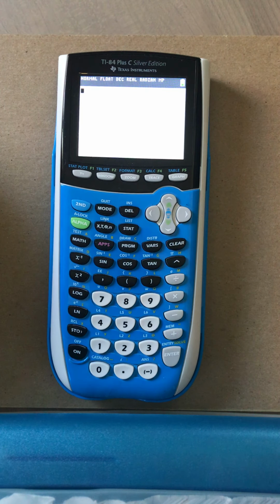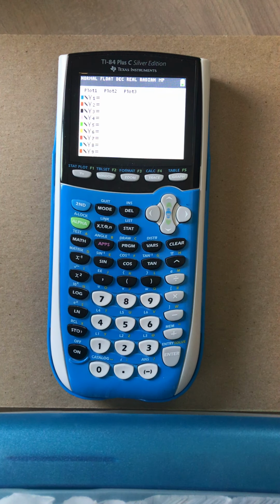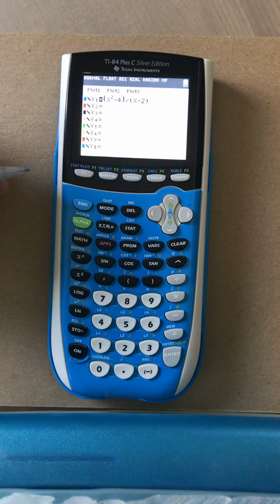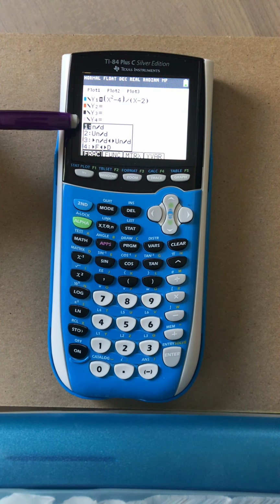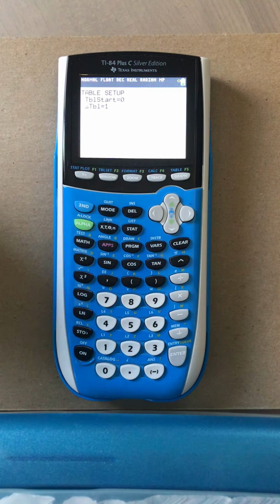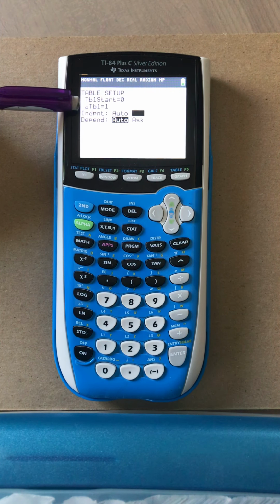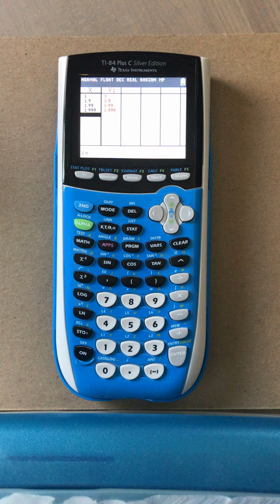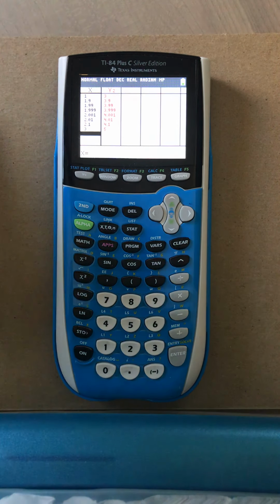Numerical Limits - Evaluating a Function using a TI-84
Your calculator can quickly build a table of values for a function.  Here’s how.

This is based on TI-84 and TI-83 model graphing calculators.  Other models and brands can do this, but the buttons, menus, and commands are set up differently.